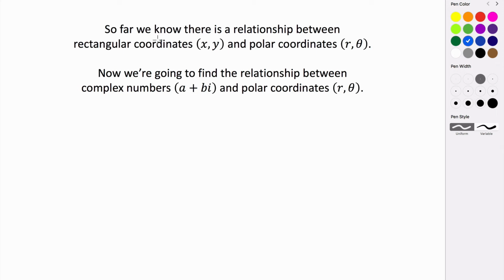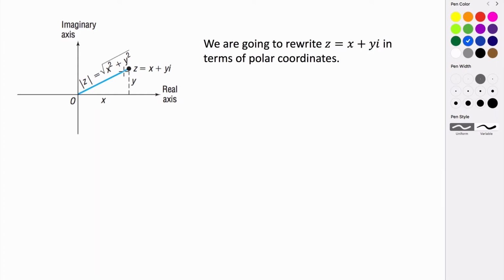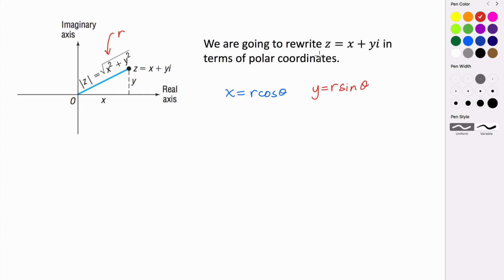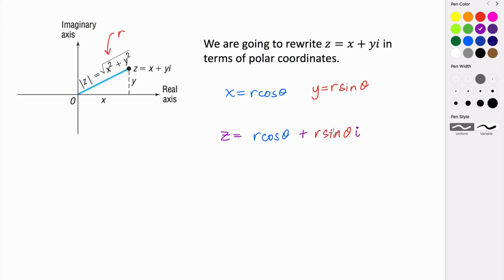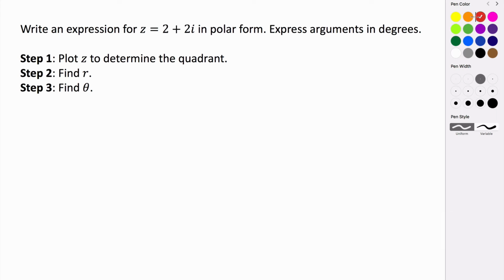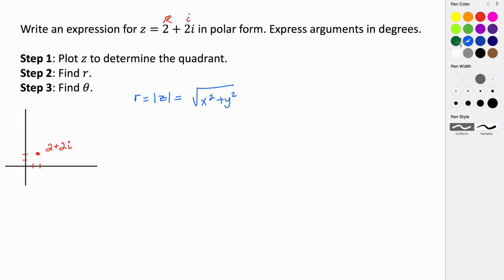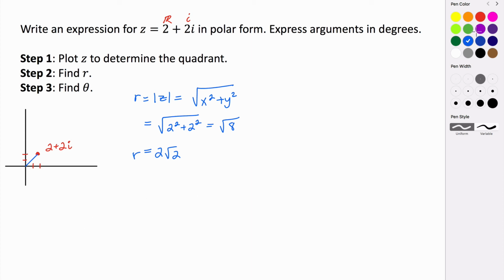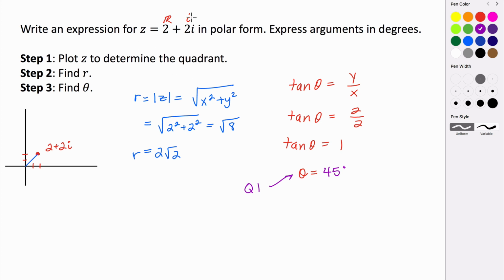Expressing Complex Numbers in Polar Form